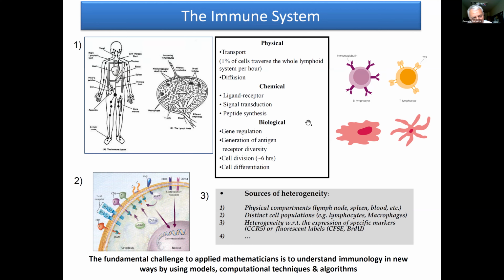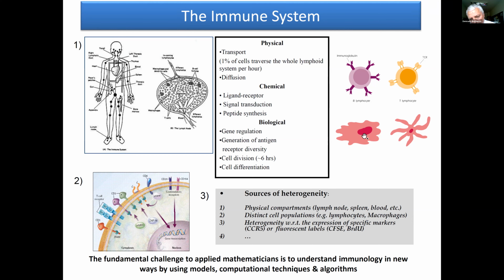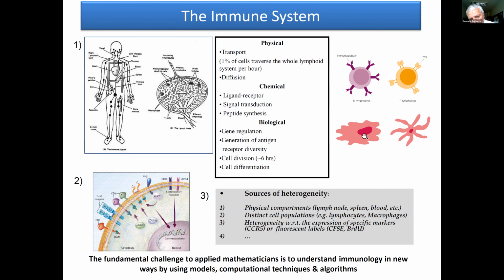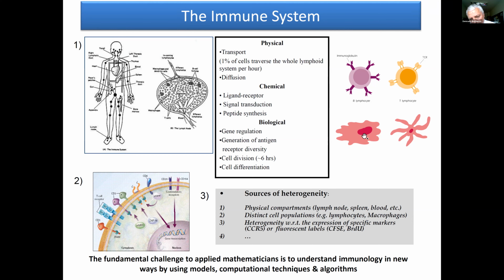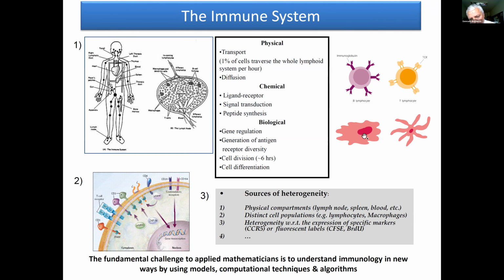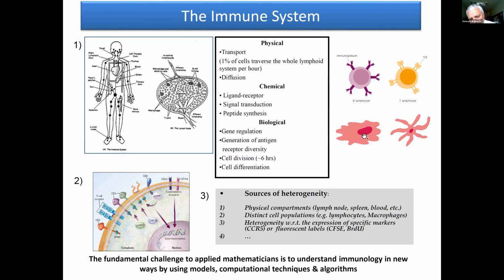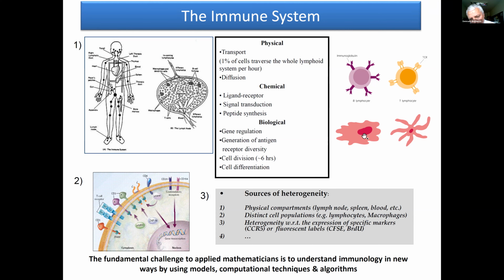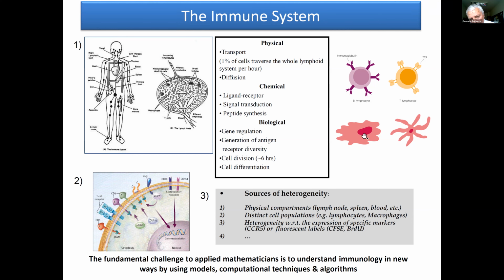International Conference on Dynamics in Systems and Synthetic Biology: June 14th, 2021 (afternoon)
This conference is intended to be a great opportunity to bring together scientists working in systems and synthetic biology and dynamicists. The combination of both plenary and short talks may allow senior and young researchers at their postdoctoral and predoctoral stages to expose recent developments and establish productive discussions. The possibility to mix scientists working in experimental and field data in systems and synthetic biology with scientists specialised in dynamical systems provides a unique opportunity to foster multidisciplinary and rigorous biology-based research. The generic topics to be discussed include (but are not restricted to):

Dynamical structures in biology
Bifurcations and transitions in systems and synthetic biology
Dynamical systems approaches to experimental and field data
Ecological dynamical systems
Virology and immunology
Cancer systems biology​

Organiz​ing Committee
​Tomás Alarcón ​ICREA-Catalan Institution for Research and Advanced Studies, Centre de Recerca Matemàtica
​Santiago F. Elena ​Institute for Integrative Systems Biology CSIC-UV
​Susanna C. Manrubia ​Centro Nacional de Biotecnología CNB-CSIC
​Jordi Garcia-Ojalvo ​Universitat Pompeu Fabra
​Josep Sardanyés Centre de Recerca Matemàtica​​